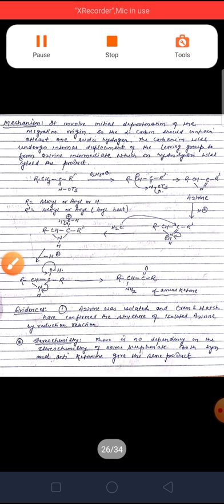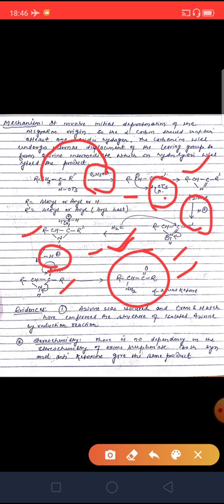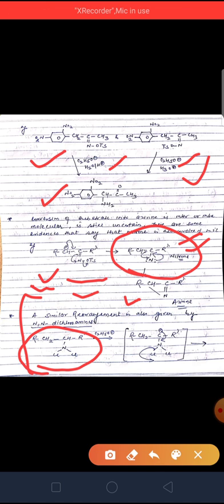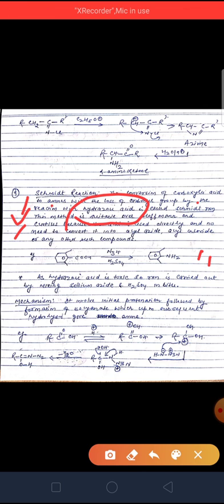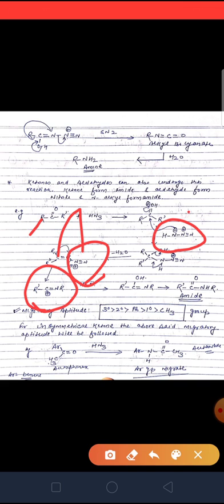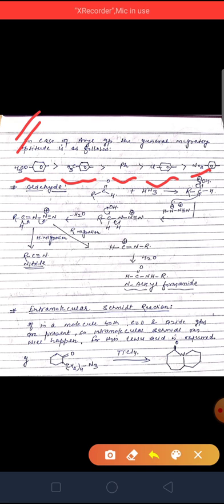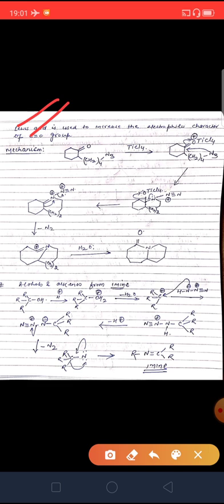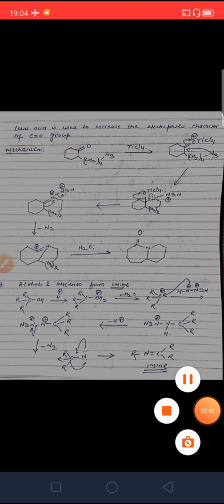Rearrangements Lecture 4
Neber and Schmidt Rearrangement